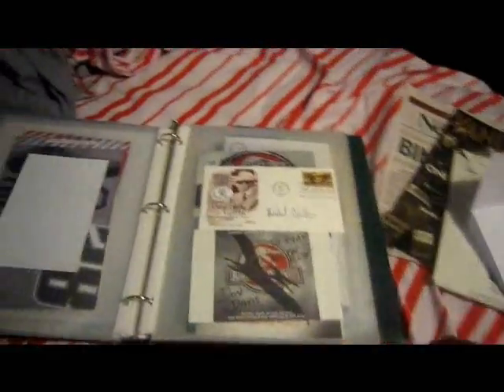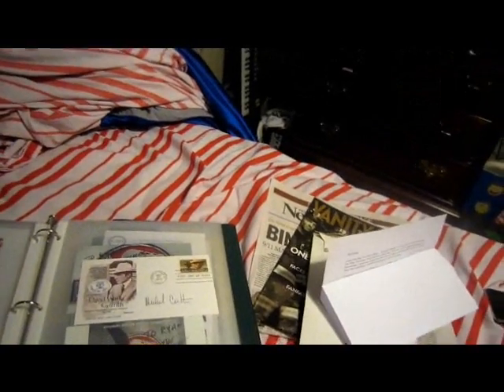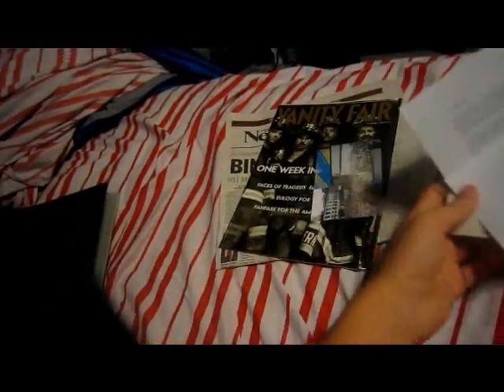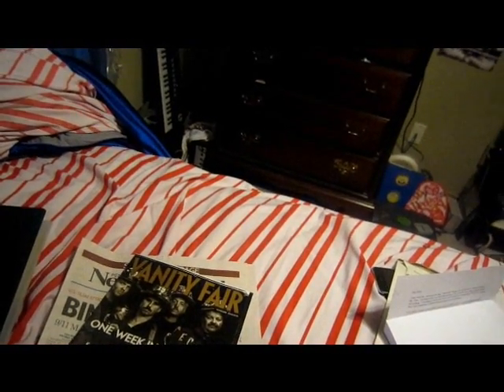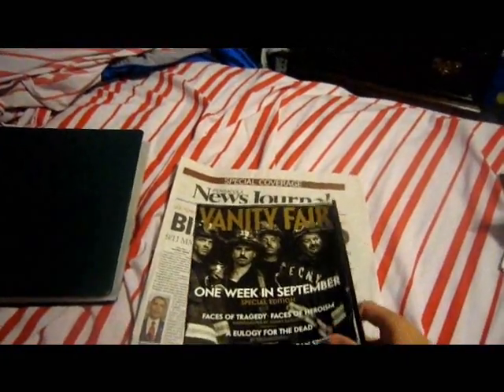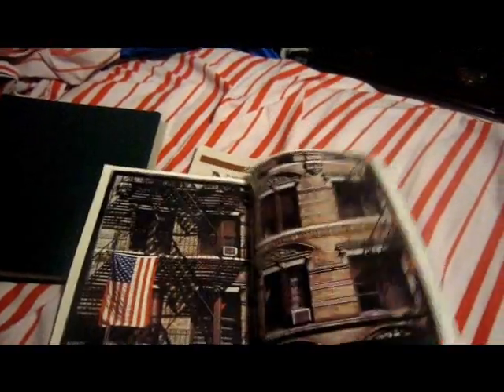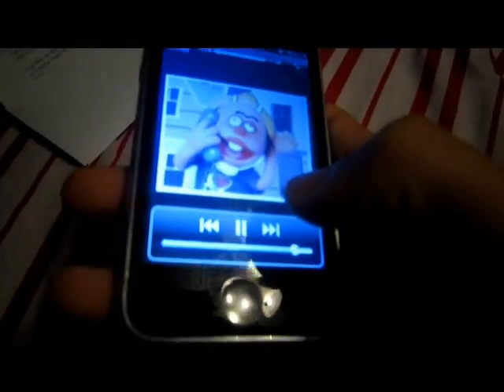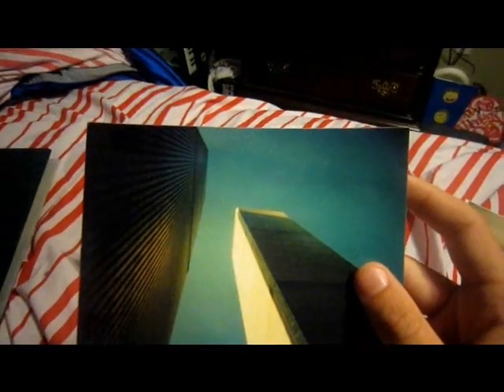Mailday from theautographnetwork! (Two additions to the World Trade Center collection)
Mike, thank you so much! I appreciated it!
If you are not subbed to Mike please do so now!